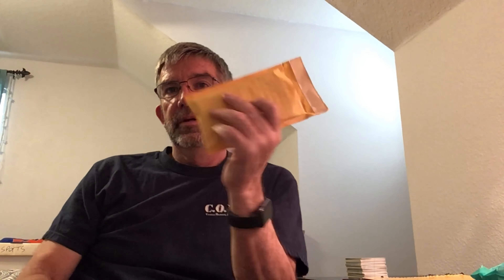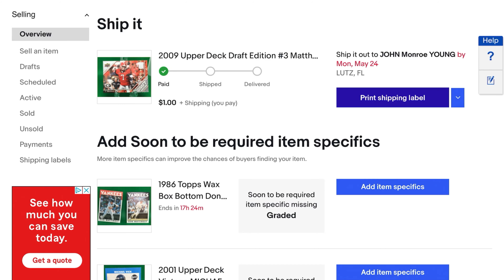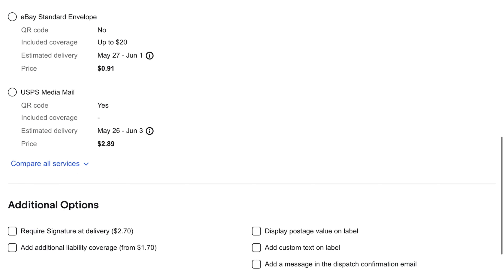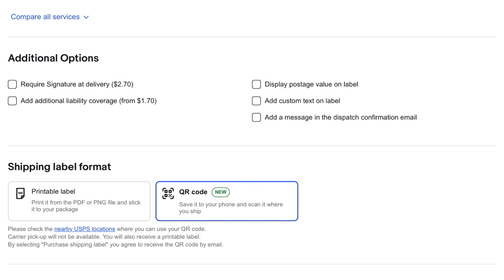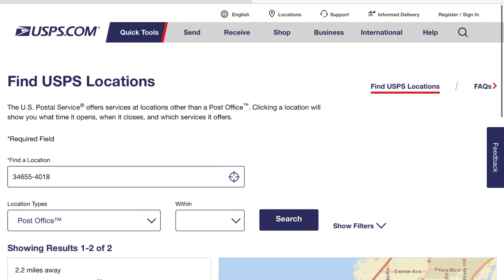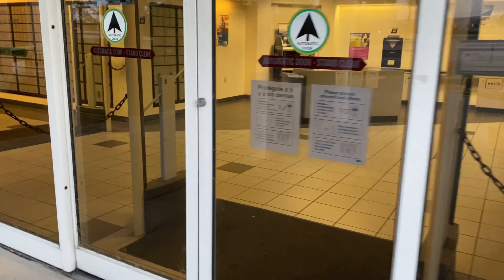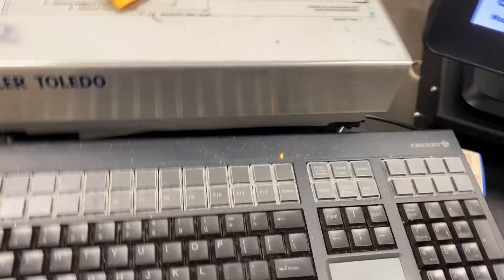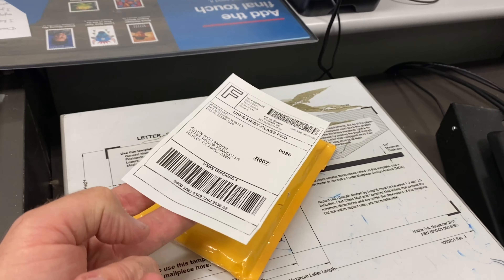eBay QR Code Tutorial - Save on Shipping Costs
John breaks down the process for individuals who utilize eBay to sell and ship their cards.  The eBay QR Code capability provides users with the opportunity to avoid printing costs by printing their shipping labels at their local USPS location with the scan of a QR code.

100 Subscriber Giveaway:  Be one of the first 100 YouTube subscribers and be automatically entered in for a chance at a FREE 2020 Panini Select Blaster Box!